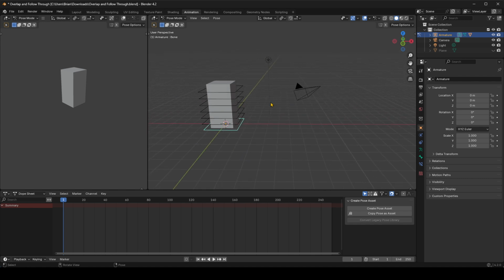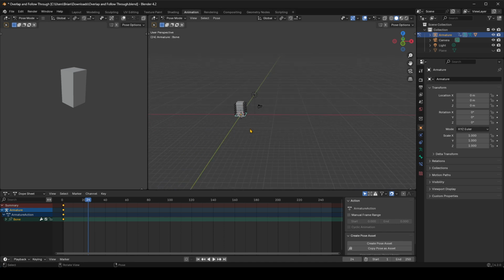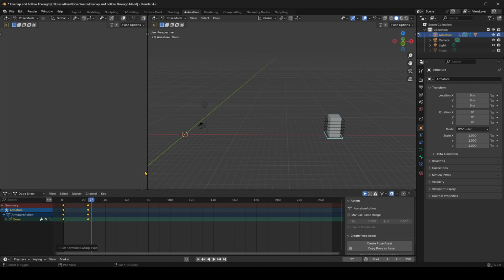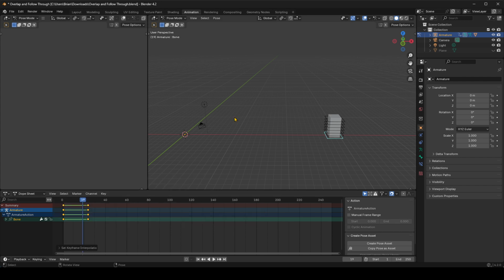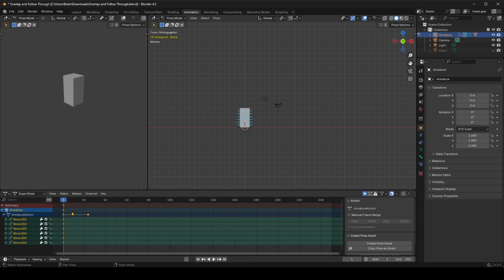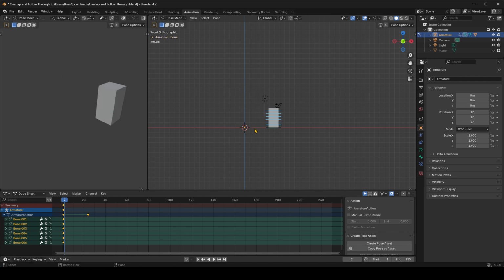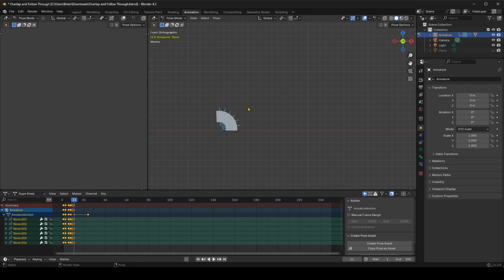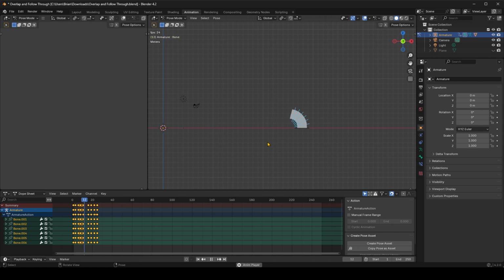Overlap and Follow Through